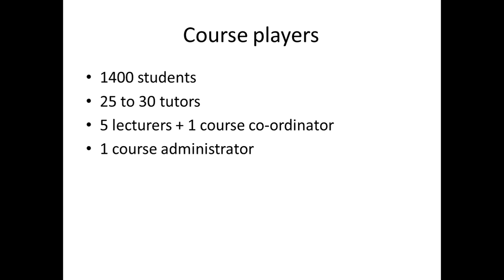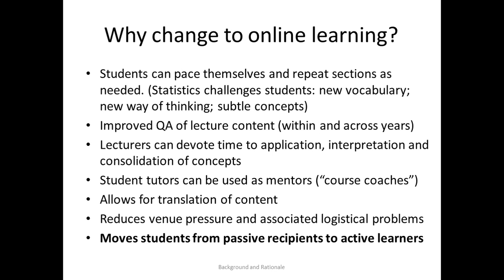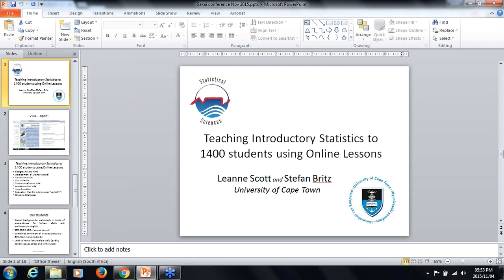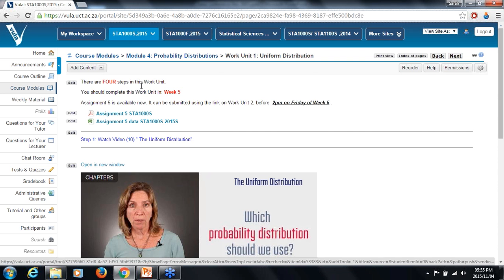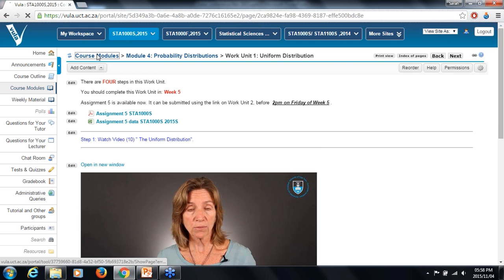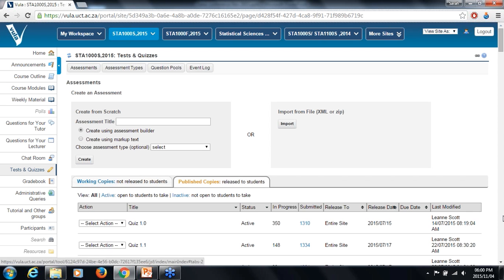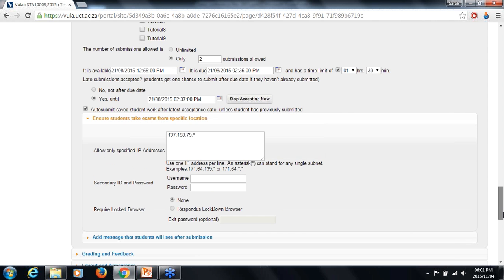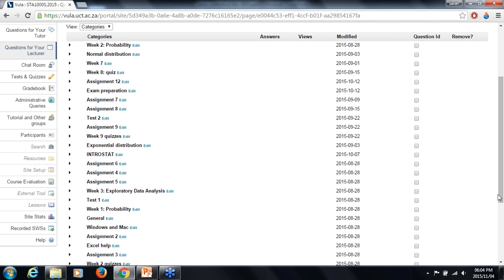2015-11-04 10:40 Teaching Introductory Statistics to 1400 students using online Lessons